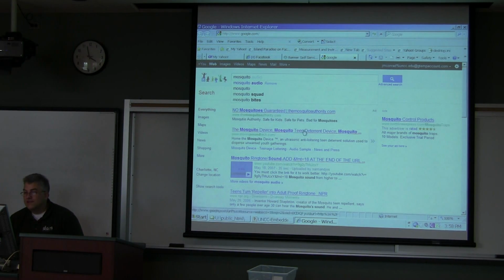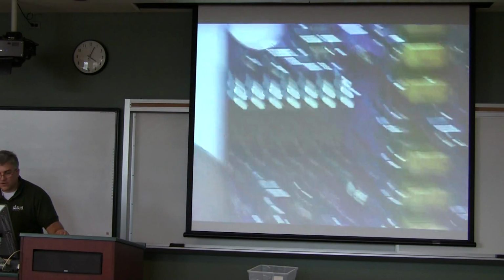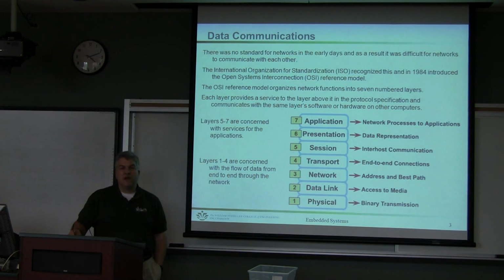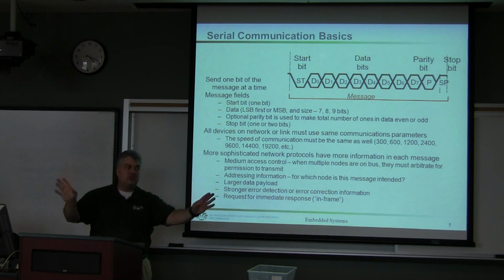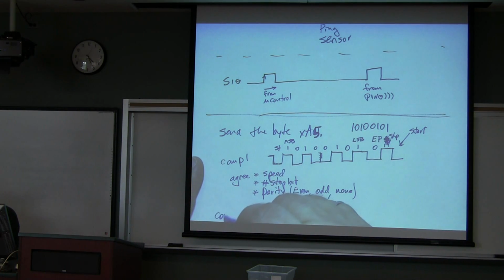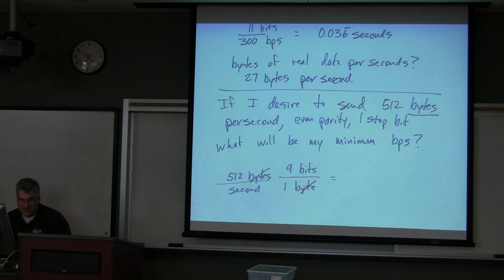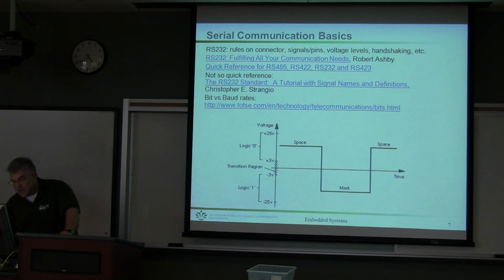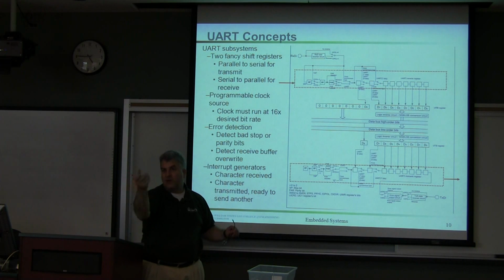Embedded Systems Course - Lecture 12: Serial Communications Basics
This video is Lecture 12 of the UNC Charlotte Embedded Systems course ECGR4101/5101 taught by James Conrad, Professor of Electrical and Computer Engineering.  The original recording date was October 12, 2011.  More information about the Embedded Systems course can be found The class uses the Renesas RX62N evaluation board as the basis of microcontroller examples.